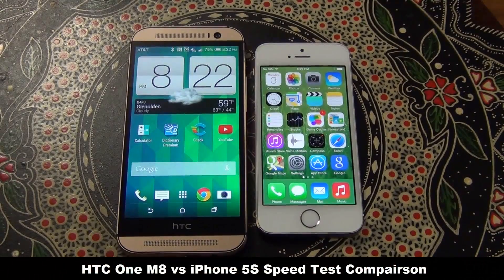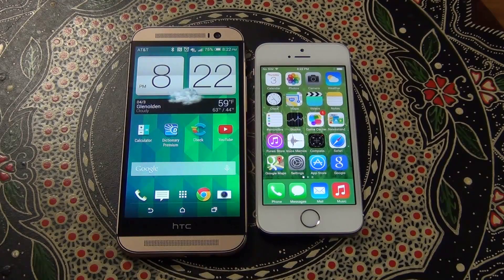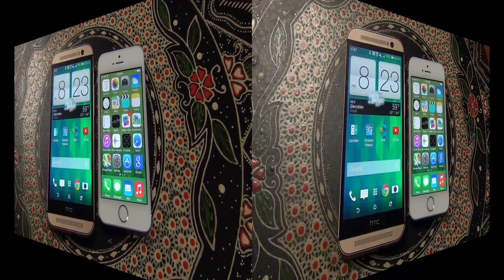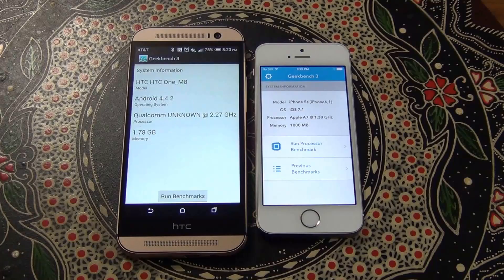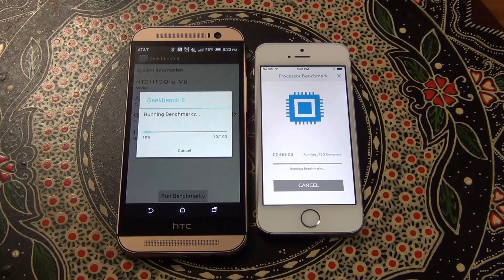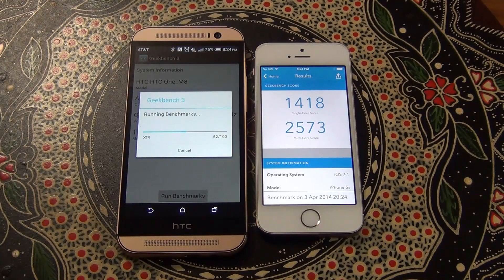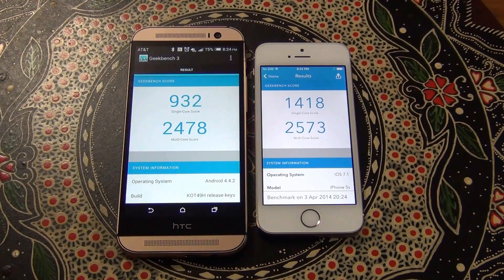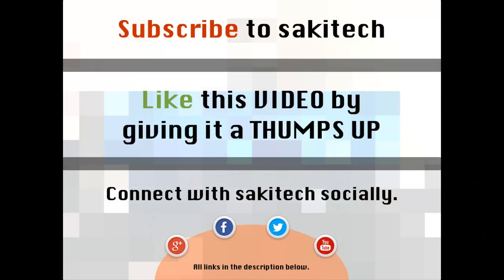HTC One M8 vs iPhone 5S Speed Test Comparison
In this video, we will run a speed test comparison between the HTC One M8 vs the iPhone 5S using the geekbench benchmarking tool which measures the processing and memory performance of devices cross-platform.